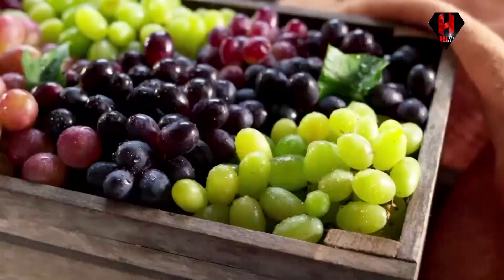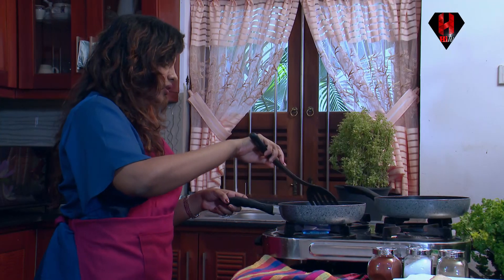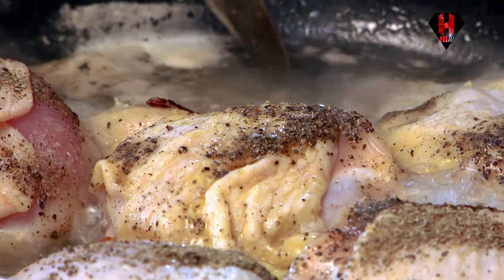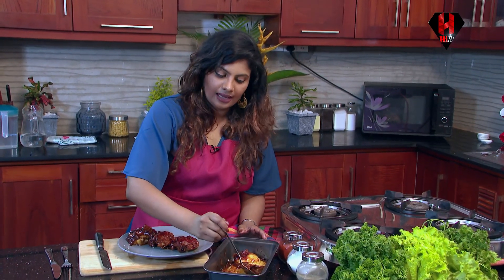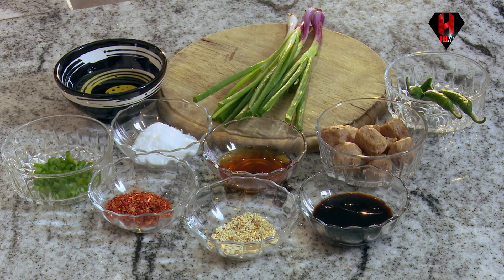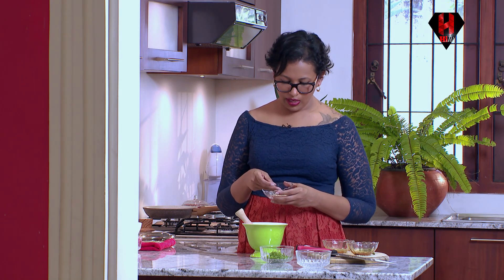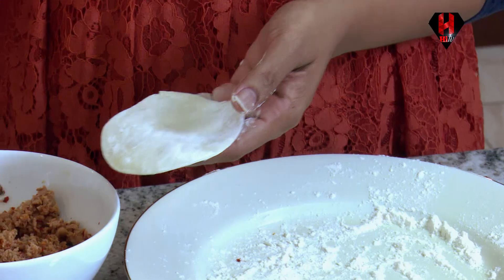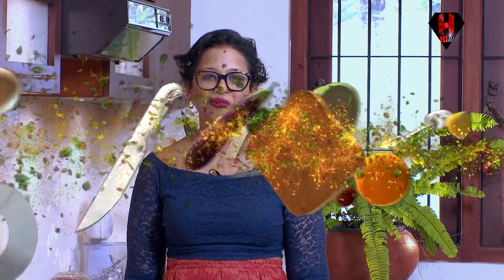Home Made | Rasika and Yashasvi (Part I)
Your Luxury Channel.

Hi!! TV: ► Dialog Ch. 24